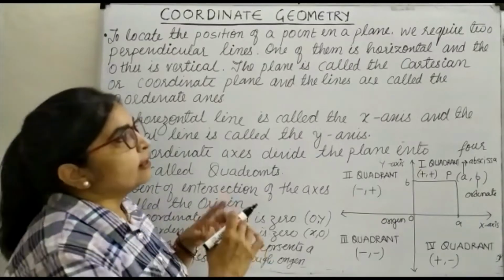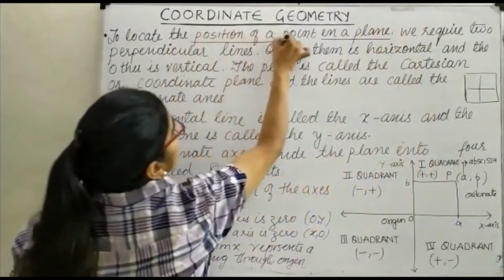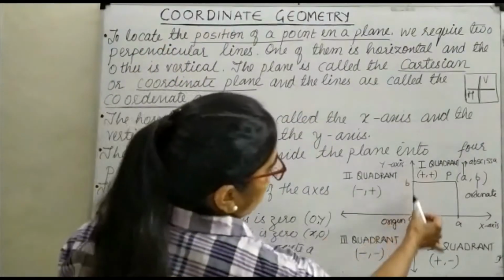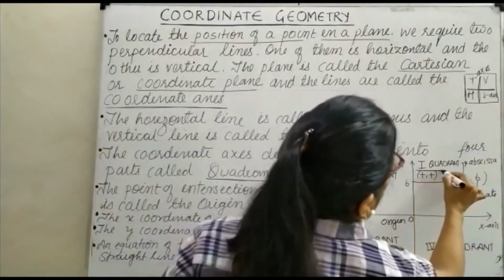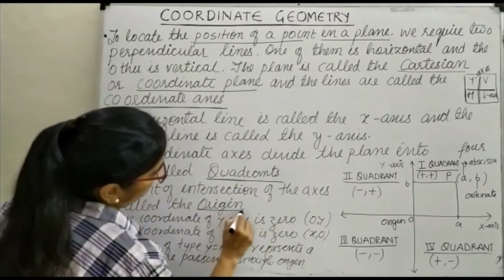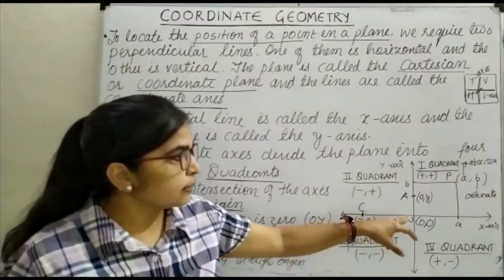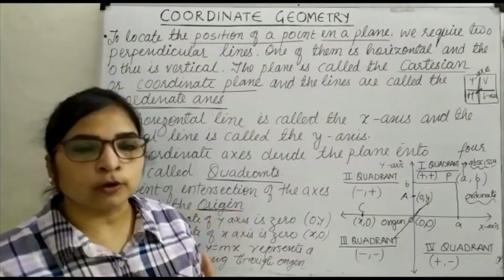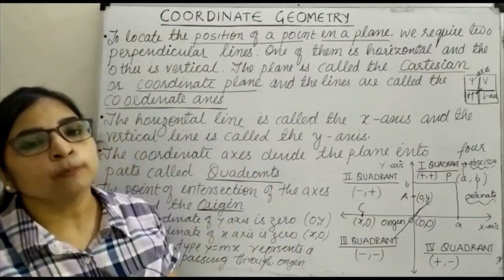CHAPTER CO-ORDINATE GEOMETRY (INTRODUCTION)